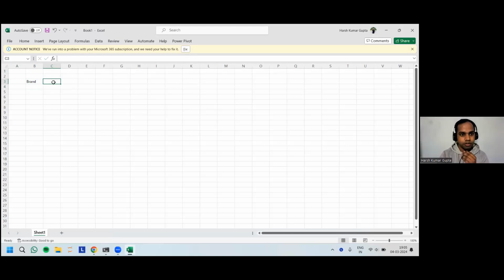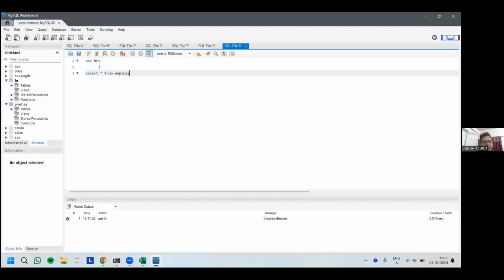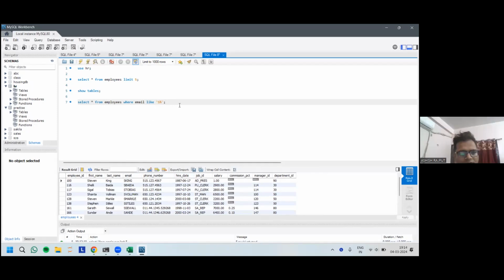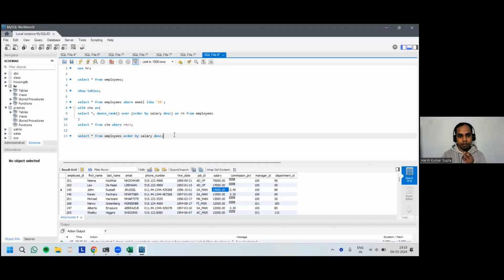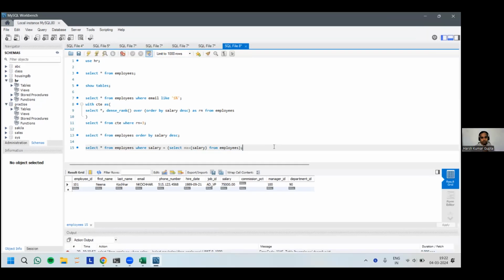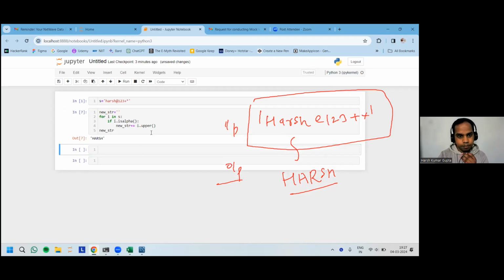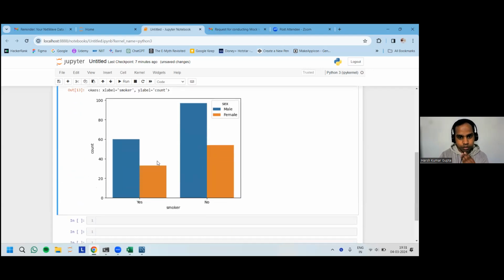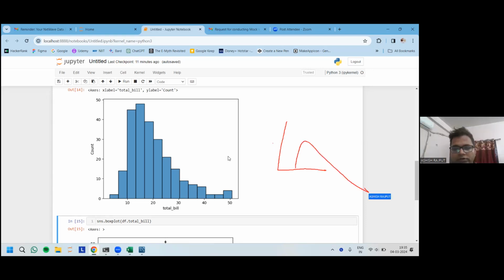Live Mock Technical Interview ||Data Analyst|| Fresher| By Ashish Rajput |Most Asked Interview Ques.